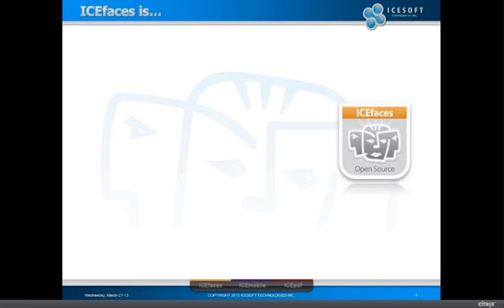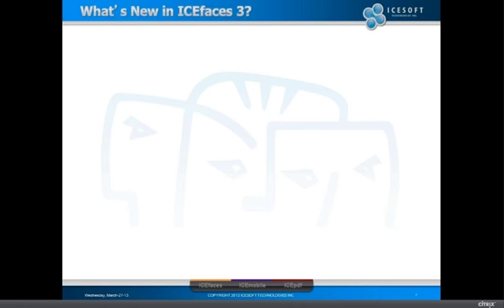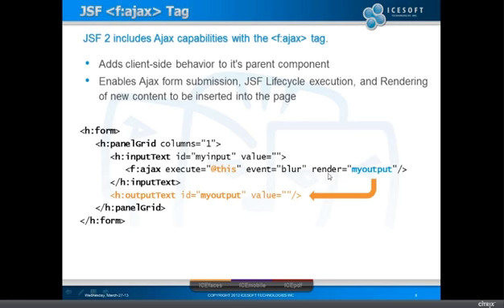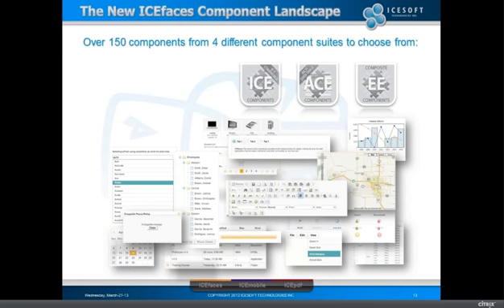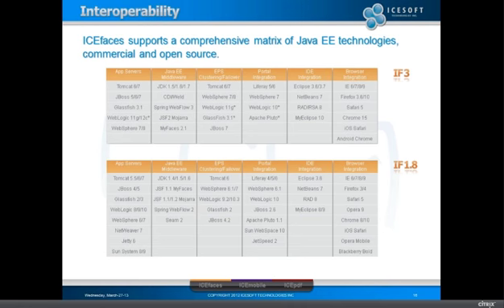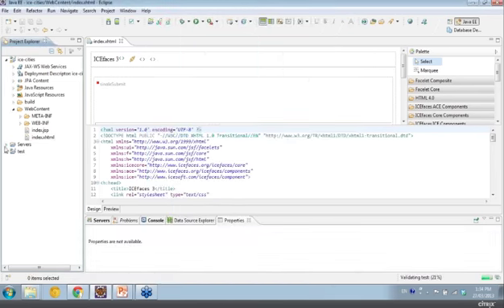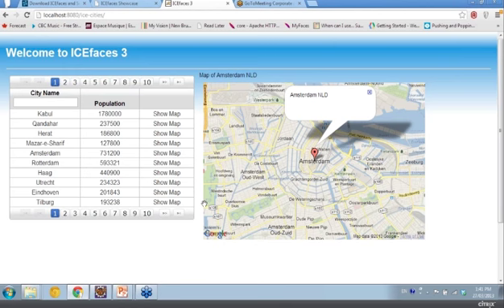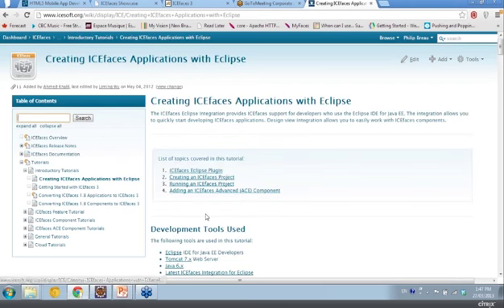Introduction to ICEfaces - Webinar - March 2013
This 50 minute webinar will provide a complete introduction to the ICEfaces framework, and discuss its features and benefits.  This presentation will explain how ICEfaces extends JSF 2.0 with market leading technology concepts such as Ajax Push, Direct-to-DOM, and Automatic Ajax that will greatly reduce application development complexity and increase developer productivity.  The ICEfaces JSF components will also be reviewed and demonstrated.